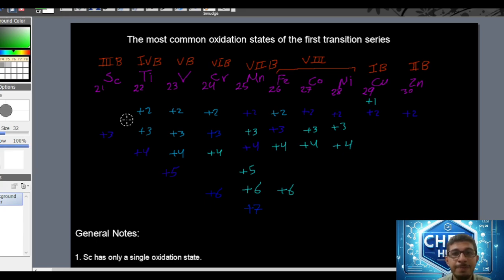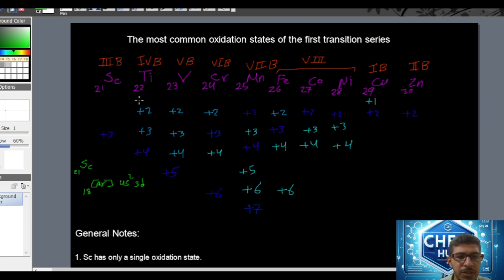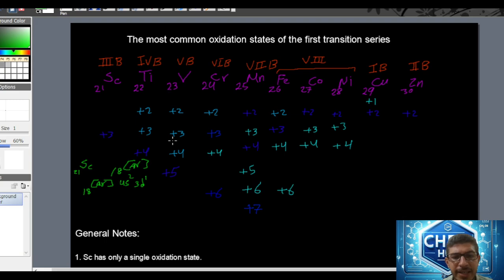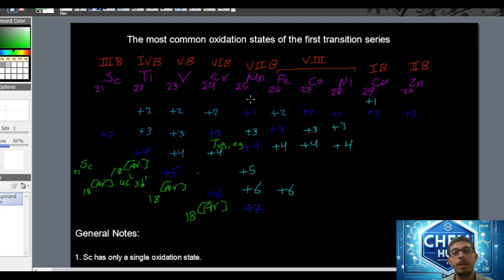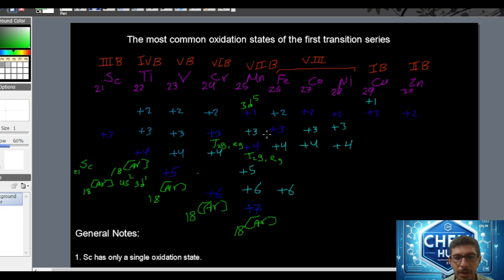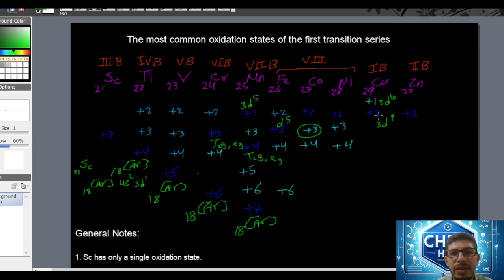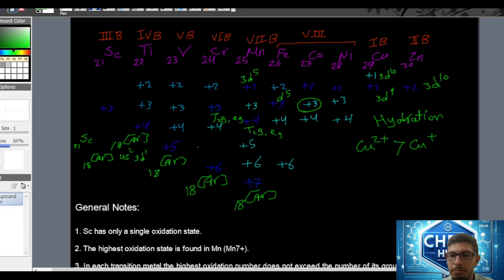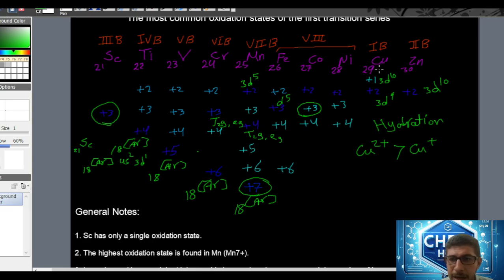The most common oxidation states of the first Transition Series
In this video, you will get a comprehensive explanation of the most common oxidation states of the first Transition Series.
The elements of the first transition series have multiple oxidation states ranging from +3 till +7.
Starting from Scandium (Sc) till Zinc (Zn) the oxidation states varies greatly.
Chem Hub is back and I would like to know your opinion about the recent updates of the channel.
Thank you and and love y'all